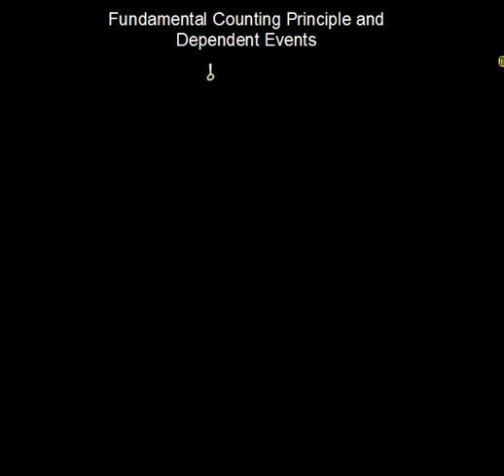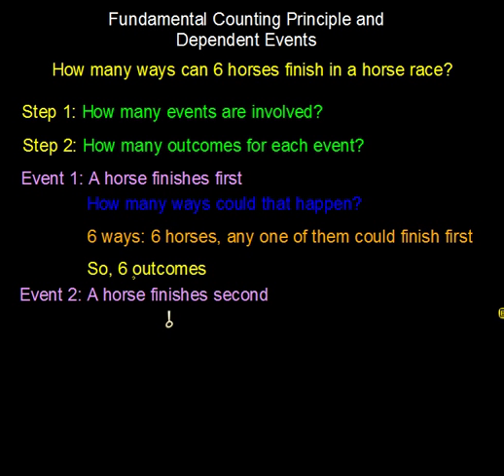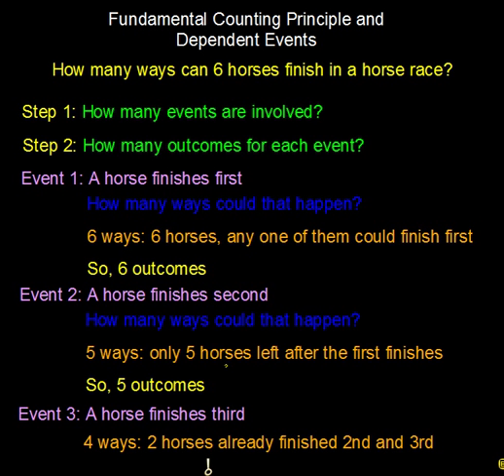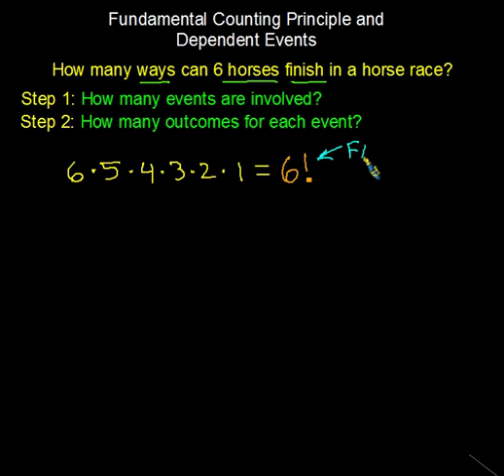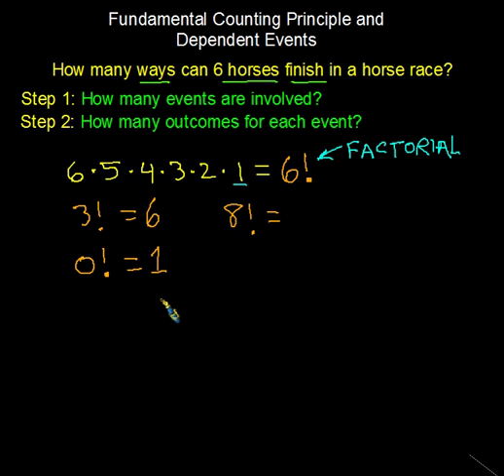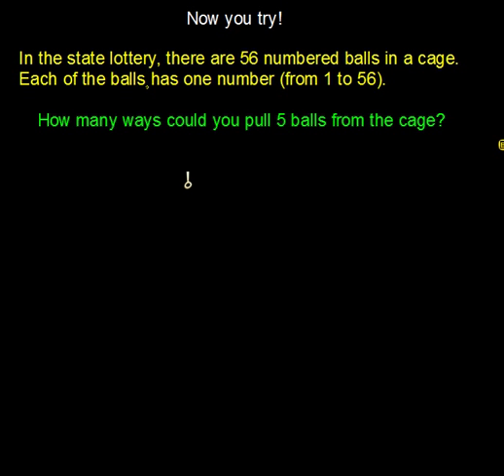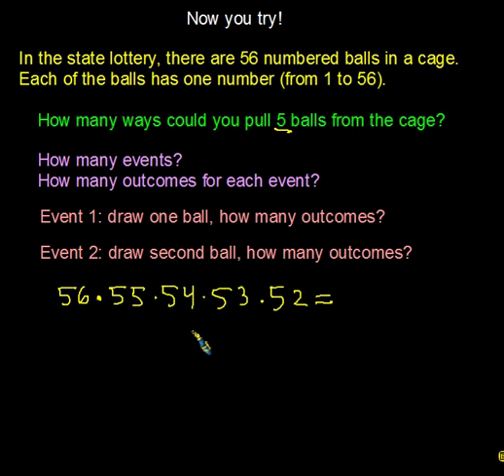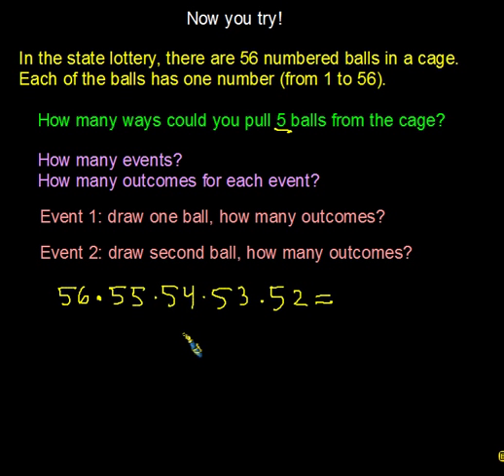Fundamental Counting Principle and Dependent Events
The Fundamental Counting Principle is also known as the Multiplication Principle.  This is the 3rd video in a series that introduces Algebra 2 students to probability.  Lottery example at 6 minutes and 43 seconds is wrong, so please skip!